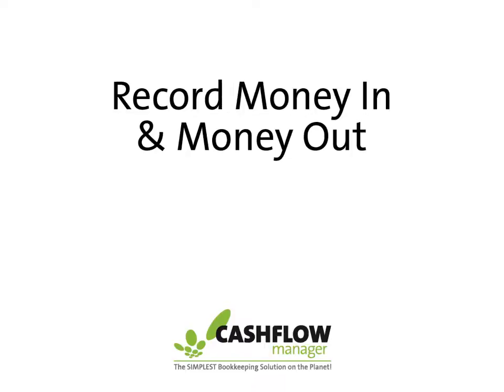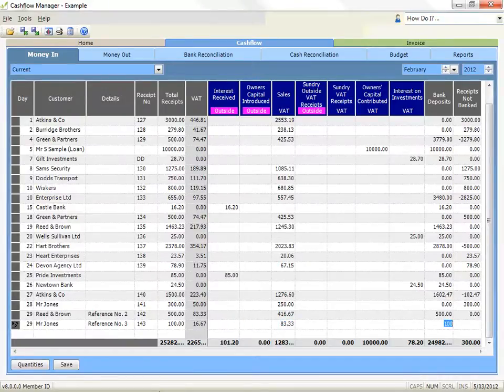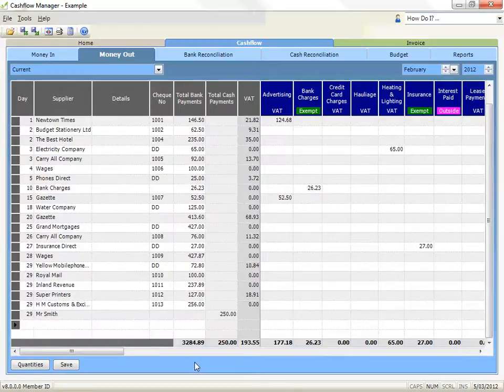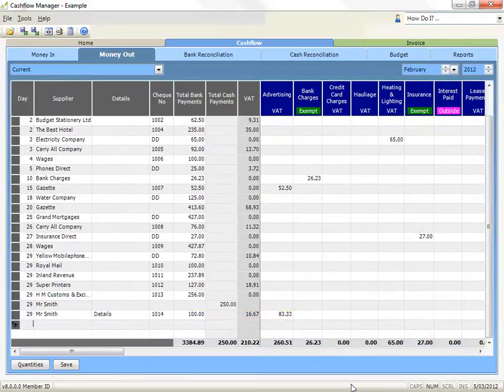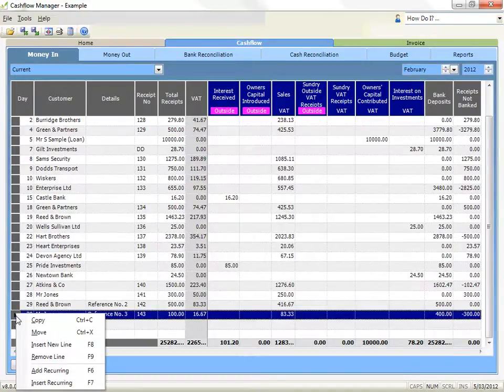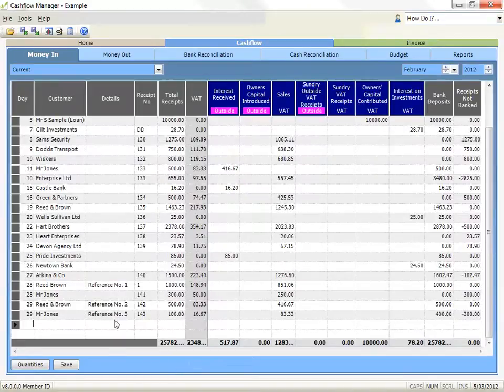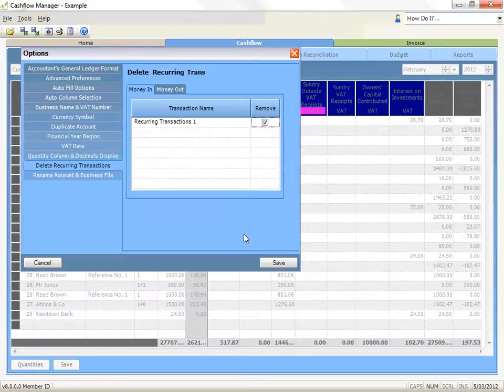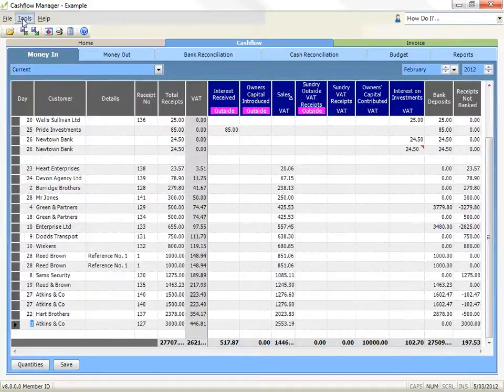How to Record Money In and Money Out in Cashflow Manager Bookkeeping Software for Small Business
This video demonstrates how to record money in and money out in Cashflow Manager small business accounting software.